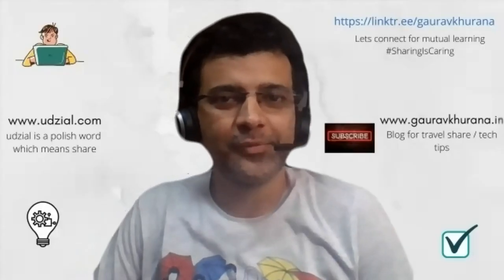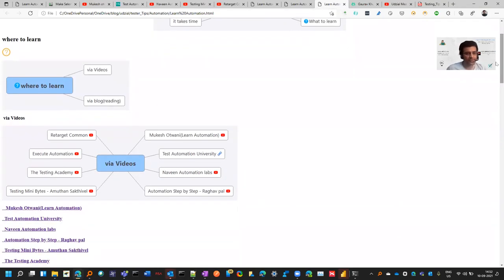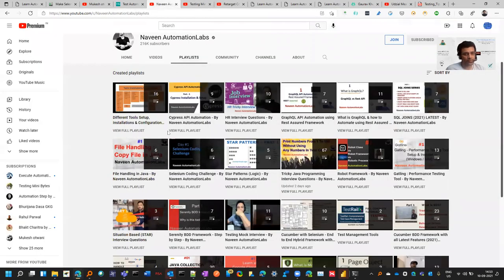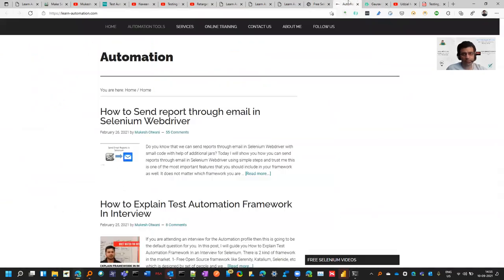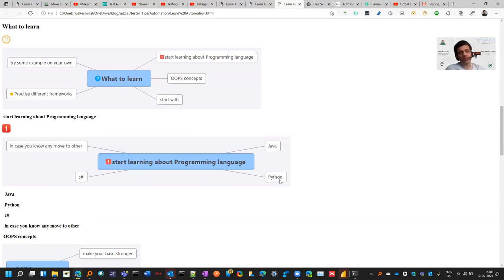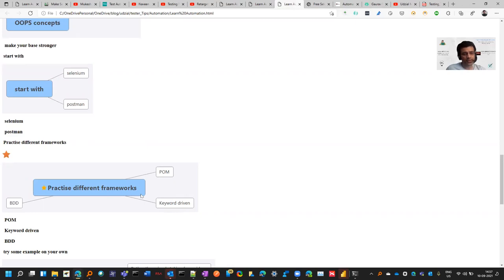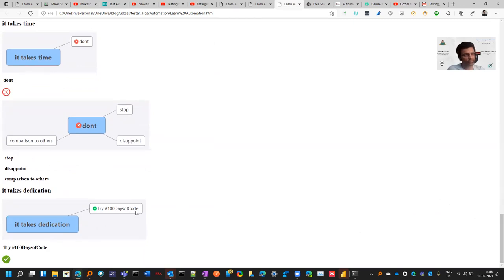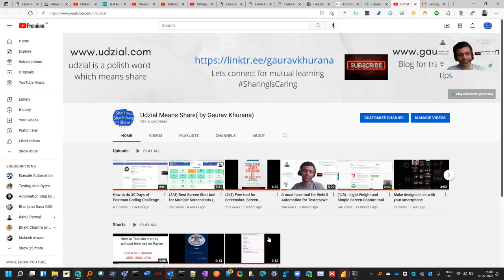Starting With Automation ? Here are Tips to follow and Resources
Want to learn Automation, but you don’t have a resource to start with?

Now you don’t have this excuse

Some of the best resources that can be used for learning the below list

About Agile, Devops